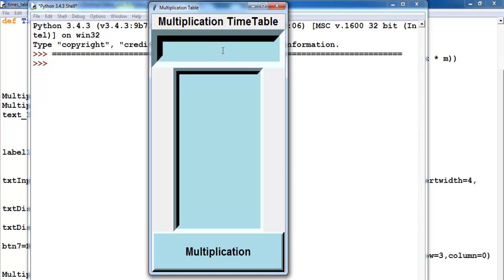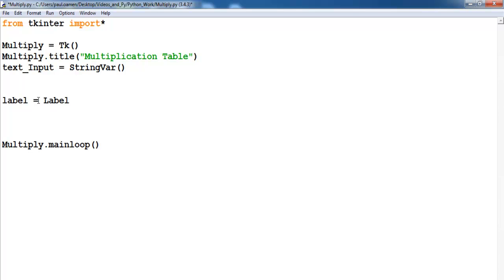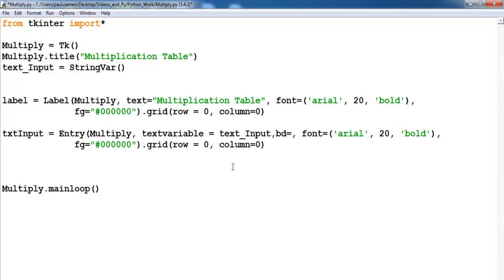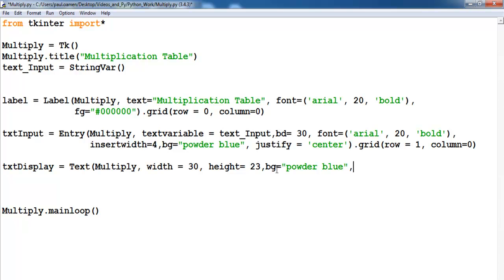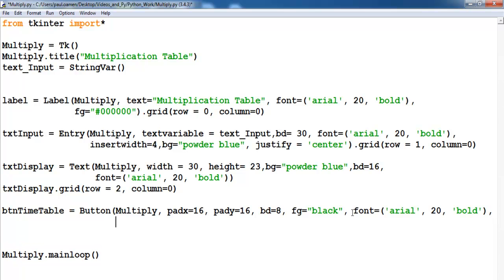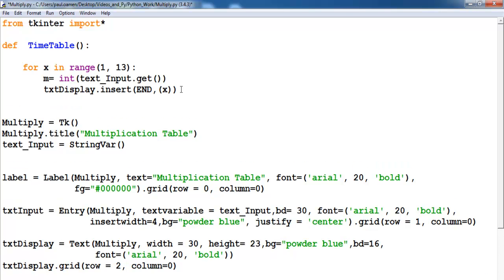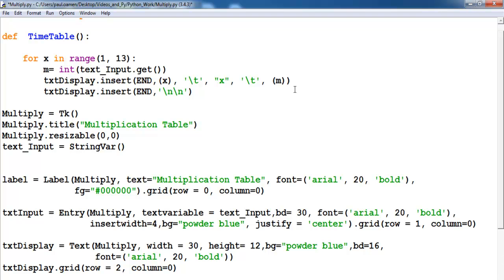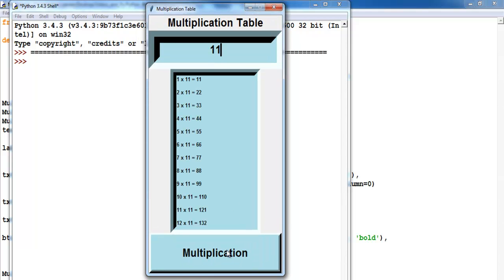How to Create a GUI Multiplication Times Table in Python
Python Multiplication Times Table Tutorial using for loop, Text, Label, Entry and Button widget.